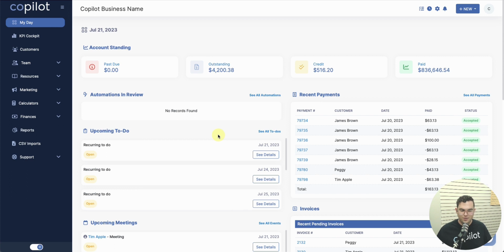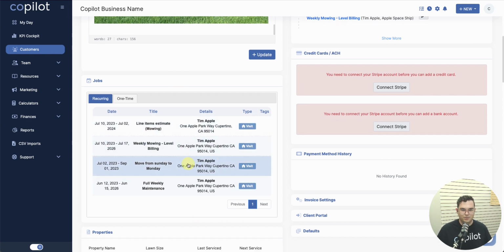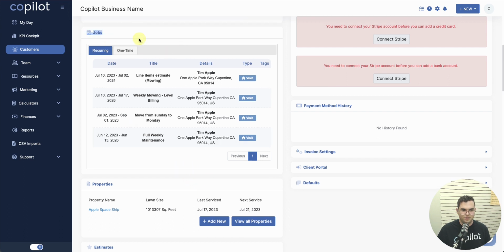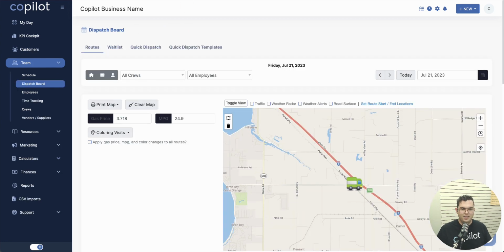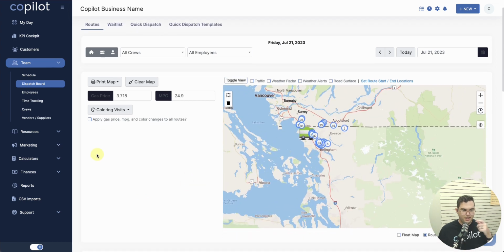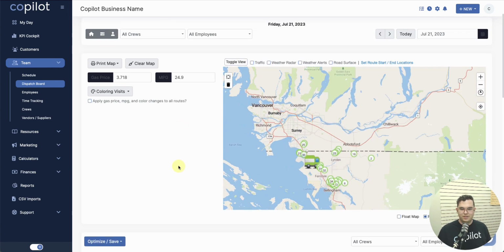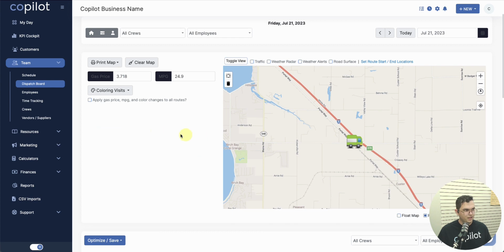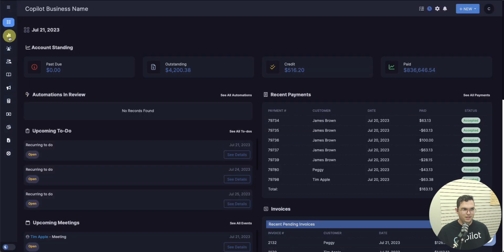Copilot went dark... - 747 Update